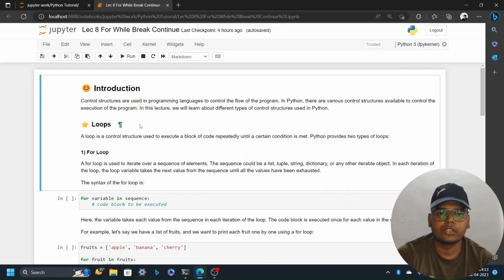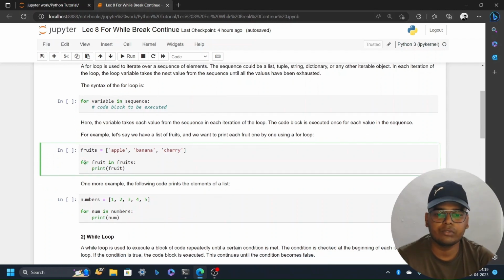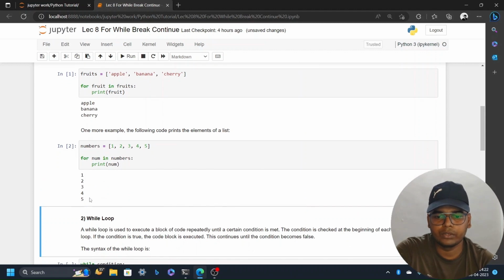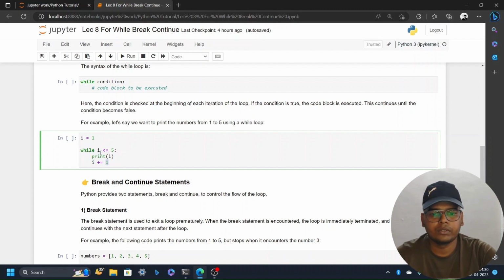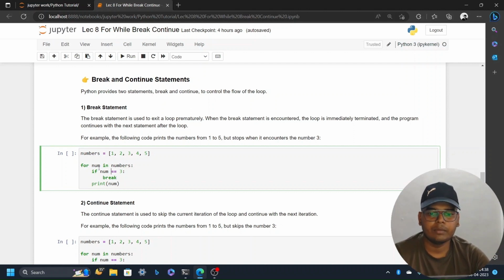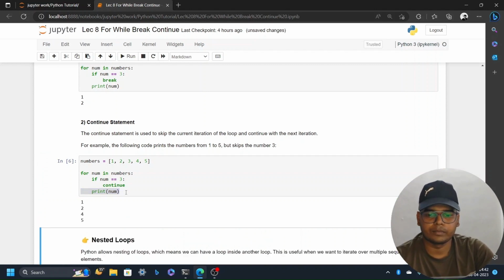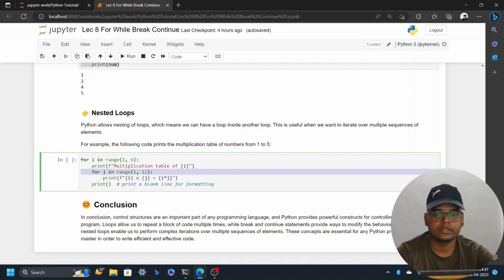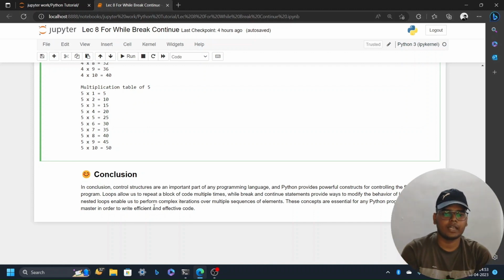Python 🐍 Tutorial Lec 8: Loops in Python Programming | For Loop | While Loop | Control Structures